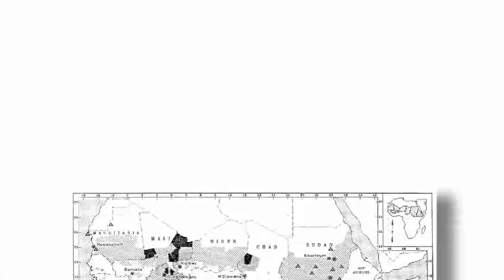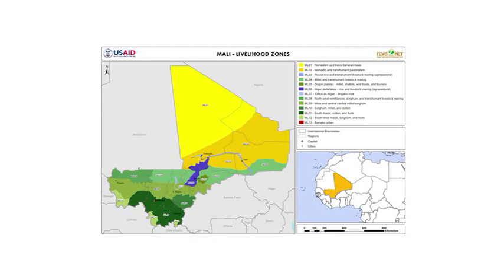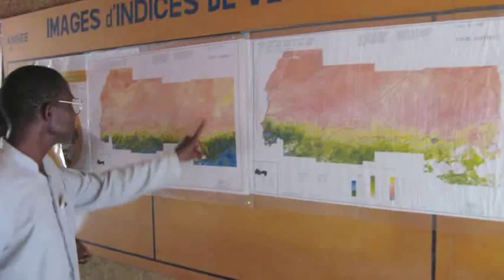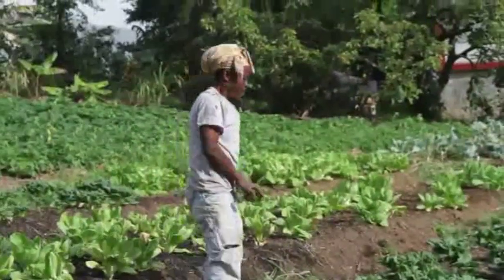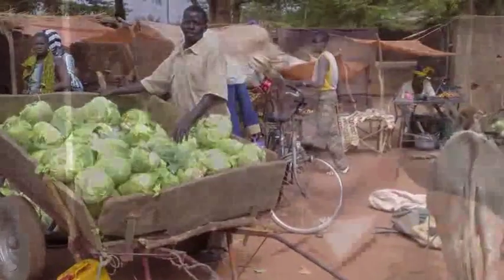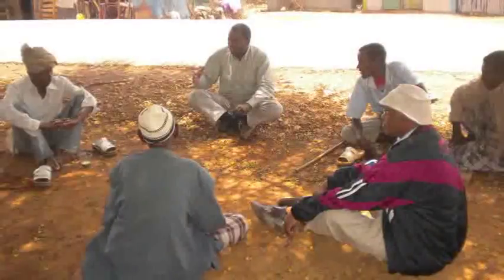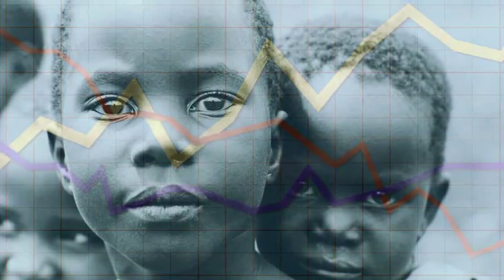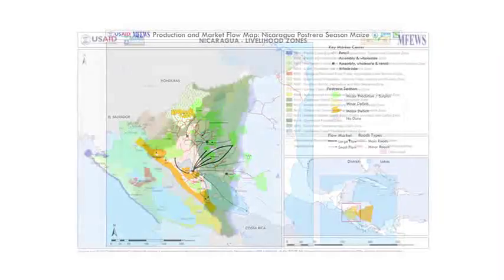FEWS NET: 25 years of food security analysis and early warning - Chemonics International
The Chemonics implemented Famine Early Warning Systems Network (FEWS NET) is an activity of the U.S. Agency for International Development (USAID) that provides timely food security information for 29 countries in Sub-Sahara Africa, Central America and the Caribbean, and Central Asia. The activity dates back to the mid-1980s as it was designed to prevent the repeat of the food security catastrophe that affected Africa in the early-1980s, especially in Sudan and Ethiopia where more than a million people died for lack of food.

FEWS NET  is a partnership between USAID, the U.S. Geological Survey (USGS), the National Aeronautics and Space Administration (NASA), the National Oceanic and Atmospheric Administration (NOAA), the U.S. Department of Agriculture (USDA), and Chemonics International who has been implementing field activities for FEWS NET since 2000. FEWS NET professionals in the Africa, Central America, Haiti, Afghanistan and the United States monitor and analyze relevant data and information in terms of its impacts on livelihoods and markets to identify potential threats to food security. Once these issues are identified, FEWS NET uses a suite of communications and decision support products to help decision makers act to mitigate food insecurity. These products include monthly food security updates, regular food security outlooks, and alerts, as well as briefings and support to contingency and response planning efforts. More in-depth studies in areas such as livelihoods and markets provide additional information to support analysis as well as program and policy development.

FEWS NET also focuses its efforts on strengthening early warning and food security networks. Activities in this area include developing capacity, building and strengthening networks, developing policy-useful information, and building consensus around food security problems and solutions.